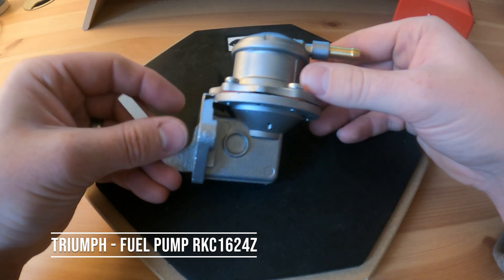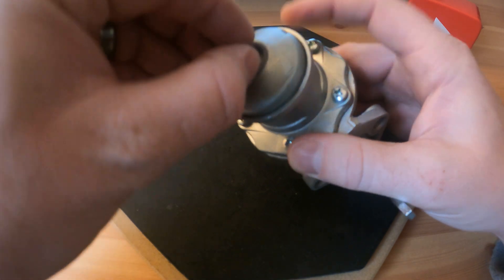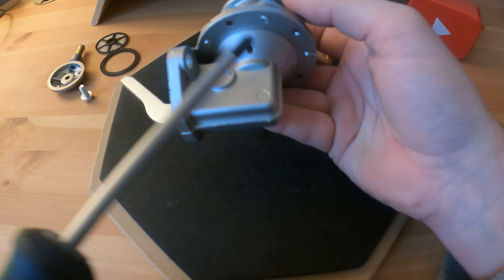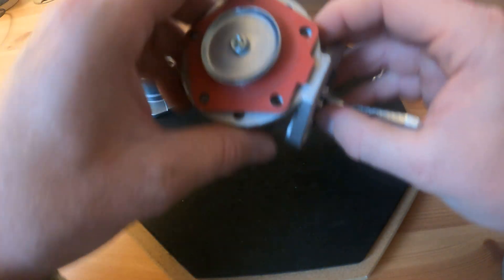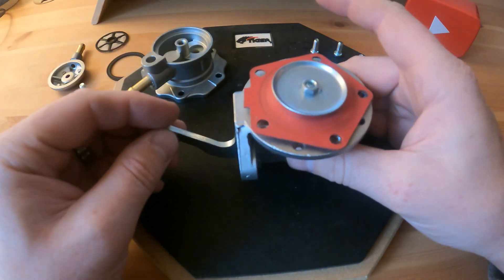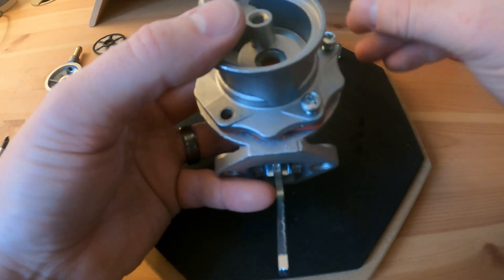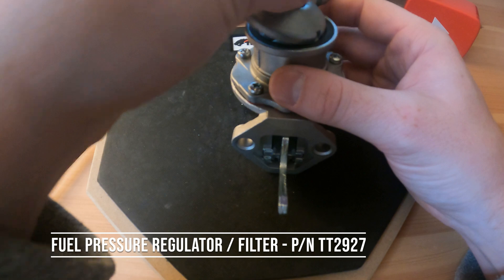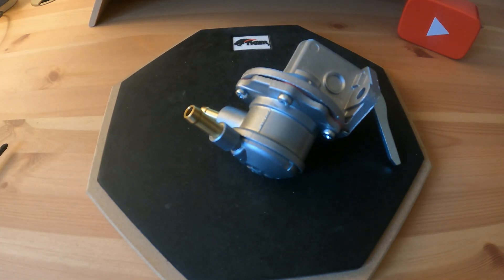How To Service / Repair? - Triumph Mechanical Diaphragm Fuel Lift Pump + Fuel Filter P/N - RKC1624Z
In this video, we have a look at how to disassemble a rebuildable fuel pump fitted to the 1500cc Triumph Spitfire engine.

We will also look at the fuel screen and diaphragm.

Did you know these pumps also have a fuel screen / filter in them too?

This pump is an after market pump purchased from classic car parts supplier Moss UK.

This pump was also fitted to other engines too.